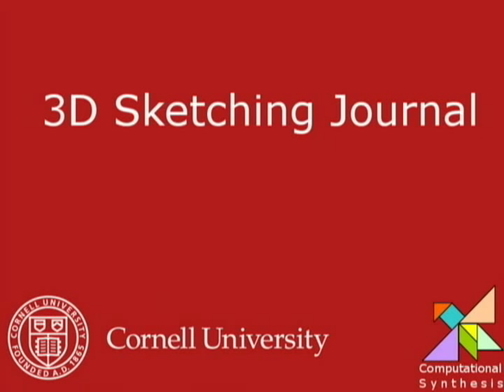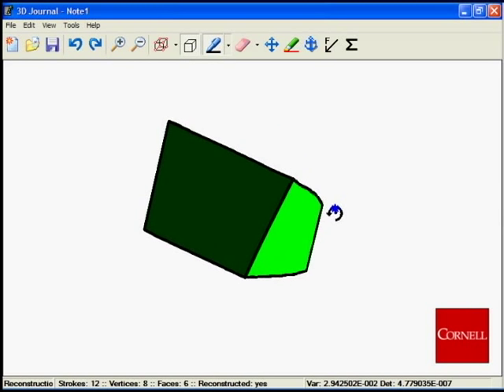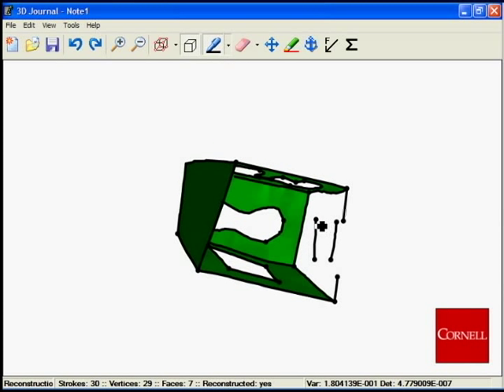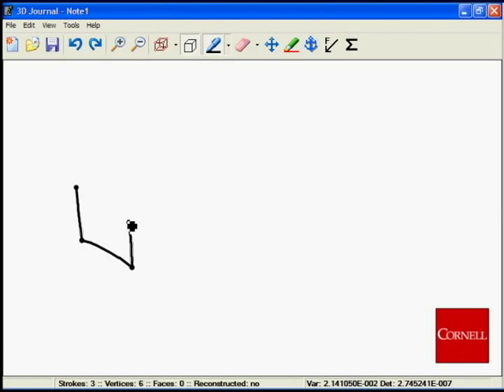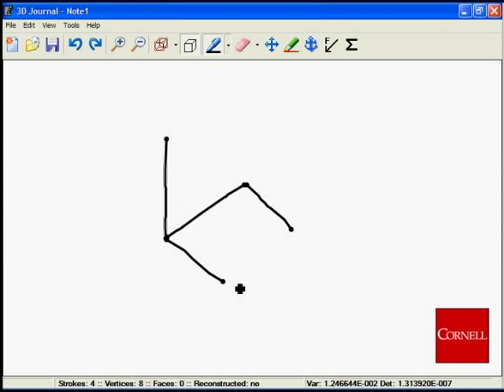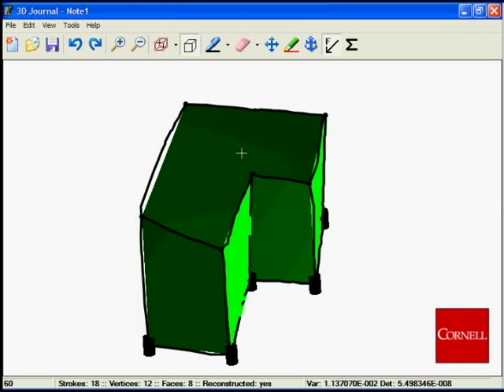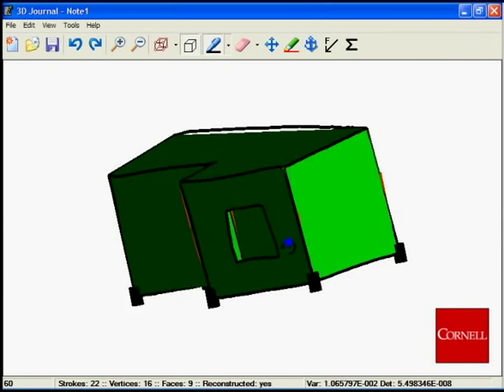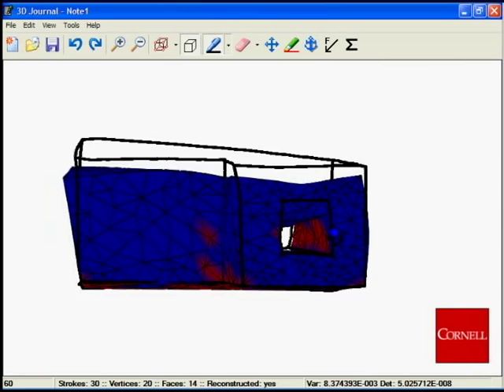3D Sketching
A 2D to 3D sketching program from Cornell University.